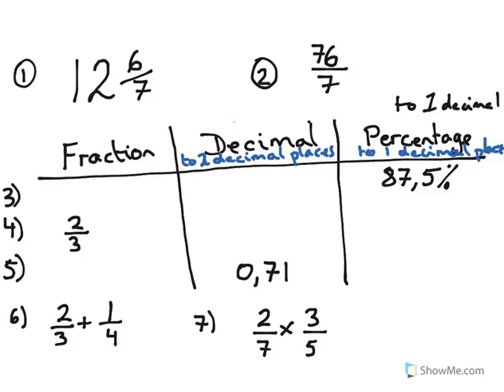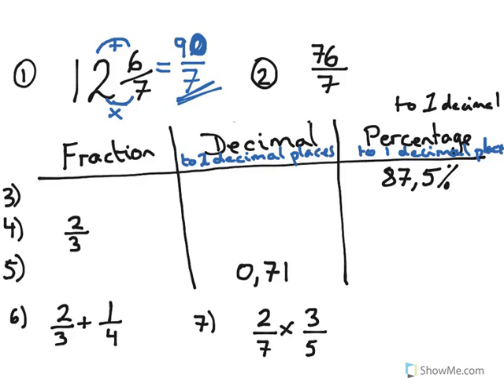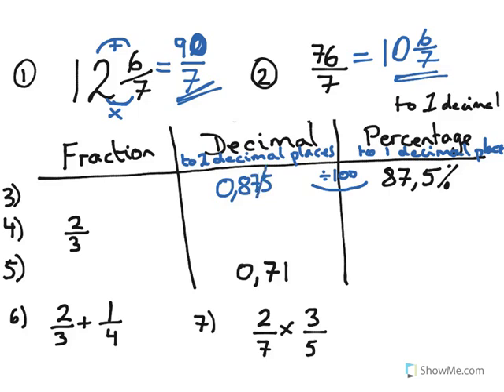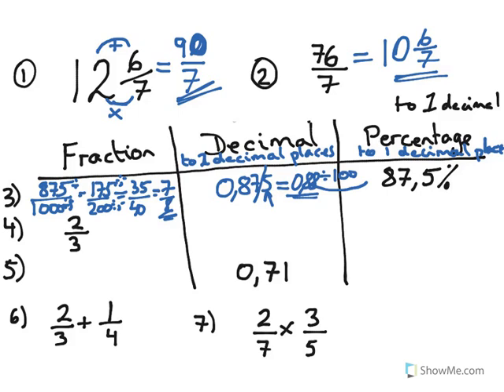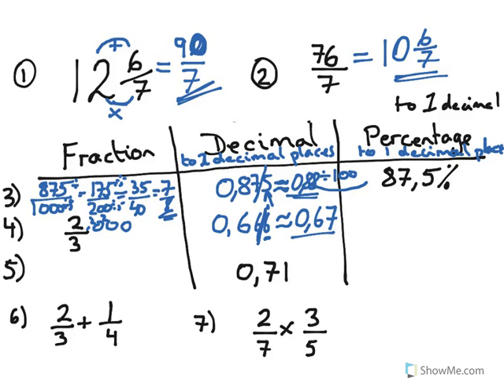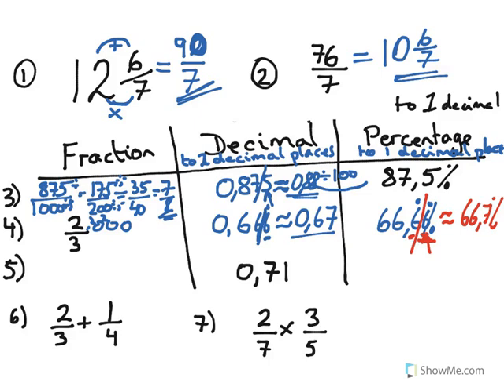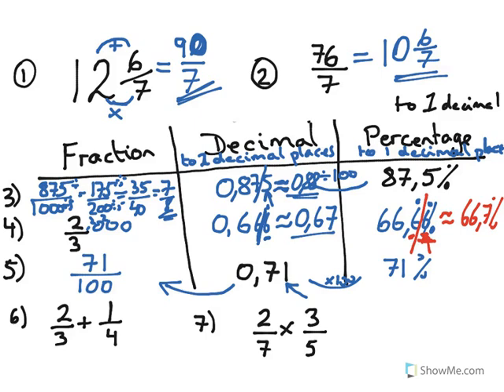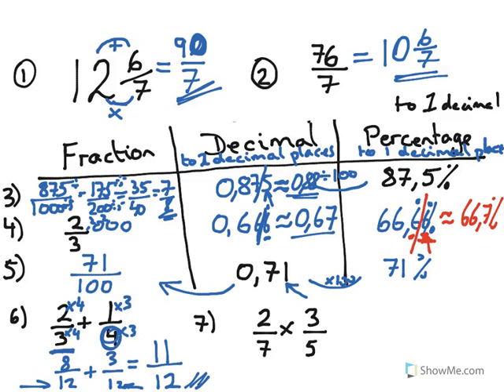Year 7 year 8 decimal to percentage to fractions, round up or down, add / multiply fraction